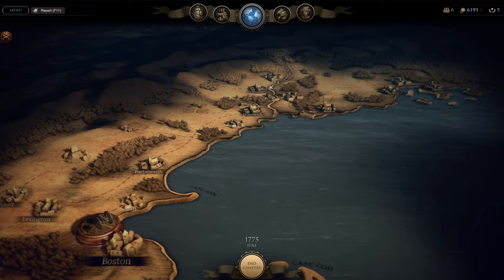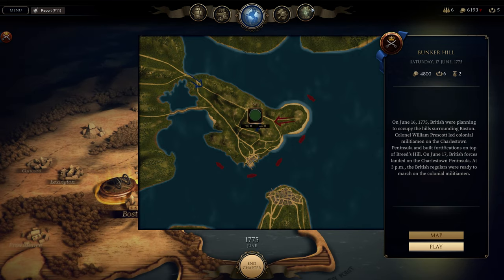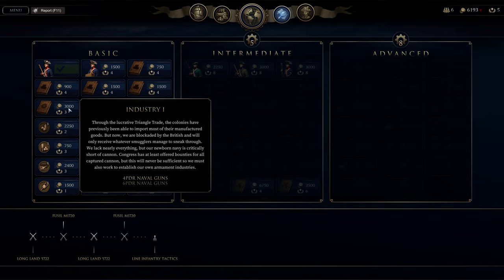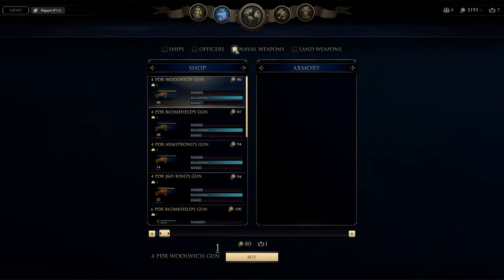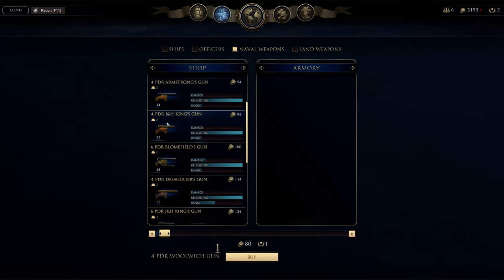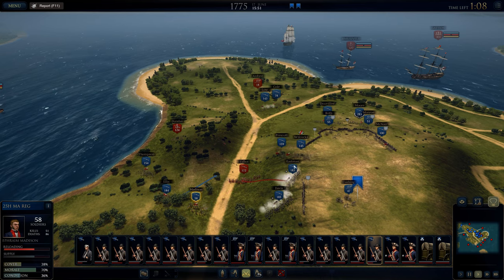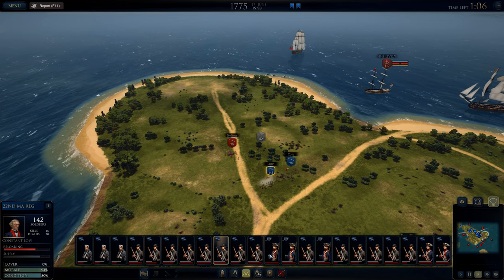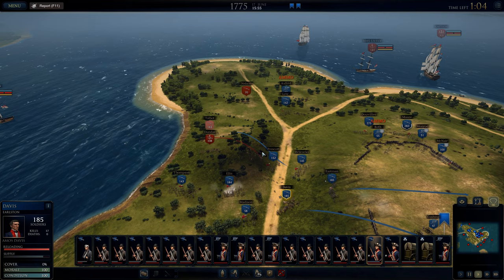Ultimate Admiral: Age of Sail Bunker Hill American Campaign EEA My Play 2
Bunker Hill, is the first land battle in the American Campaign and if you don't like land battles then after the victory of the first sea battle you can choose (The Escape) from Bunker Hill sea battle instead of this land battle. This video is a long one because I take the time to sink the seven enemy war ships that are nearby and in range of my allies artillery. (EEA), for me means, easy land and easy sea battles difficulty but with Adaptation on, which is enemy scaling to match your force. I want to enjoy the 15% extra money (Reward) and putting five points into Reward to get a total of 40% extra money per battle which should allow me to make purchases I couldn't do when I was playing on hard difficulty which I also had scaling on.

Ultimate Admiral: Age of Sail is a tactical wargame from the creators of the Ultimate General series set amidst the epic naval campaigns in the period of the American Revolutionary and Napoleonic Wars. Steam early beta access.